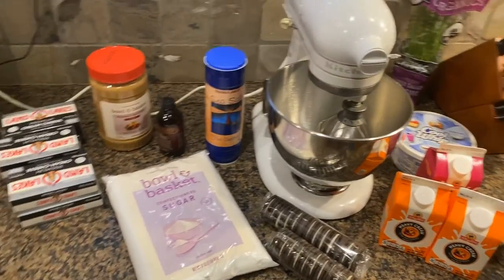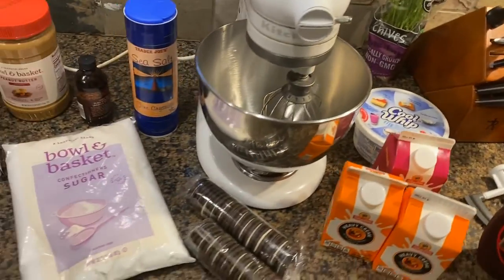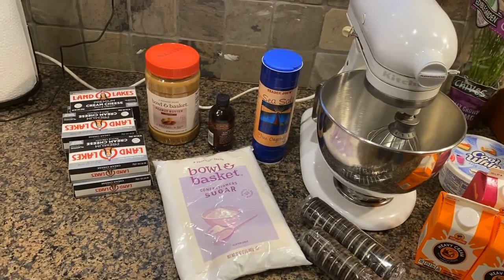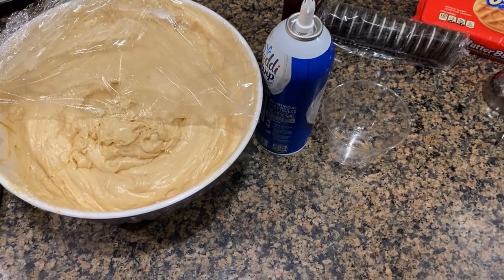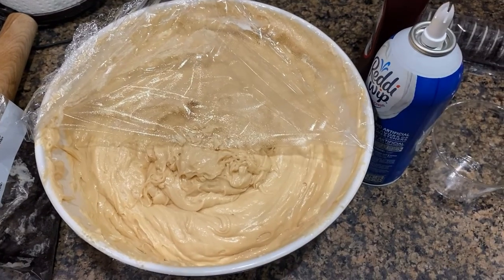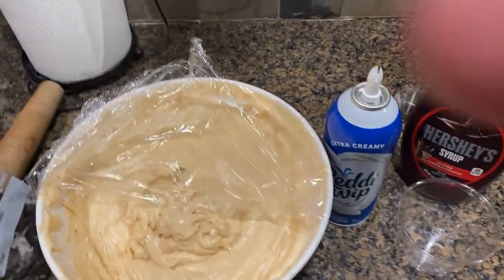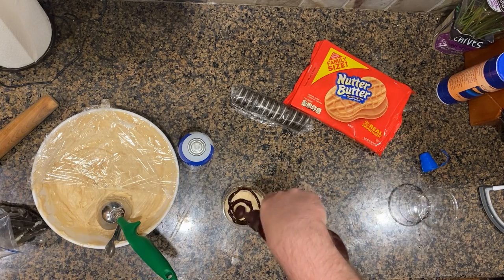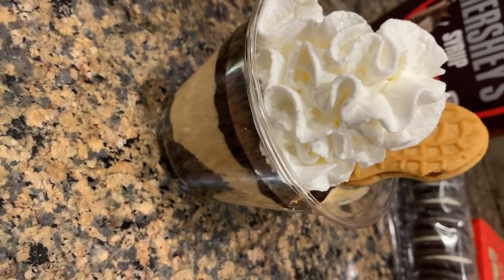Peanut Butter Pie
This American classic get reinvented in an easy to travel container. Peanut Butter Pie cups are a great sell on the food truck and can be a great addition to your recipes. Enjoy!